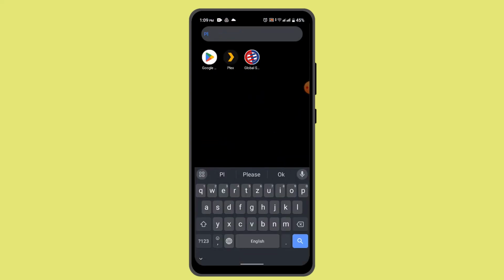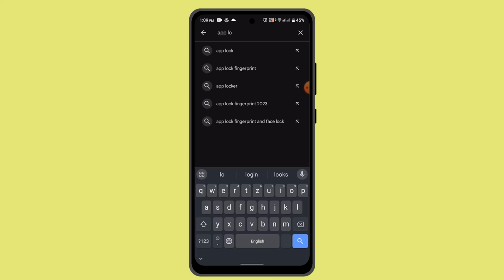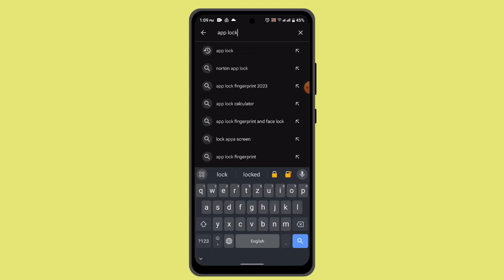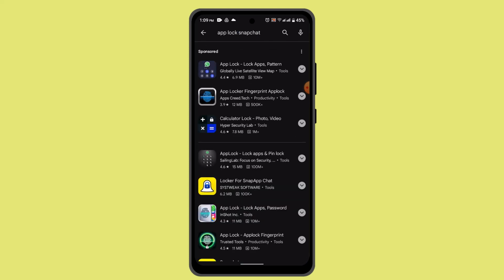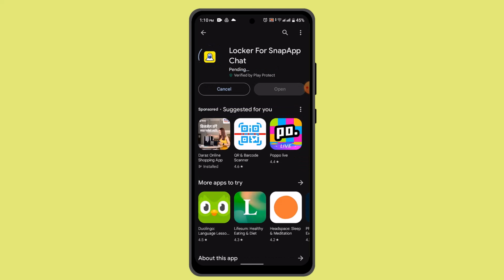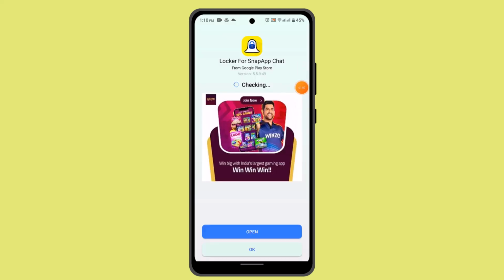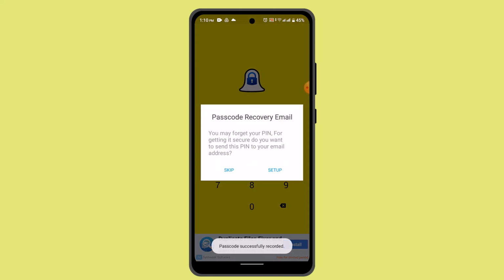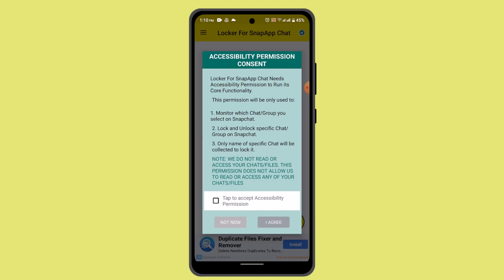How To Lock Your Snapchat || Get Password On Your Snapchat Chats, Stories & Pictures !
This Video Is based on How you can Lock Your Snapchat !

Chapters / Timestamps
0:00 Introd
0:17 Lock Snapchat
1:18 Outro